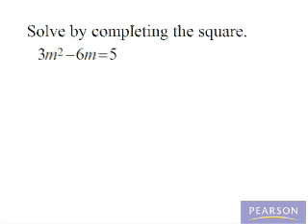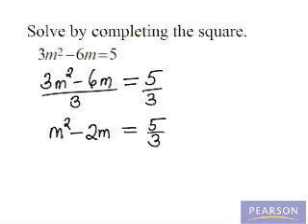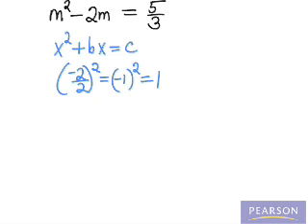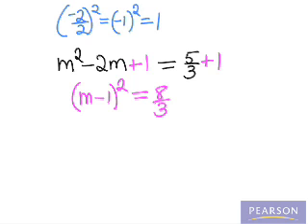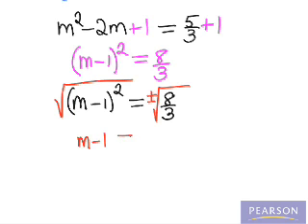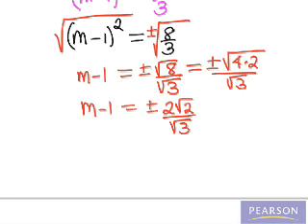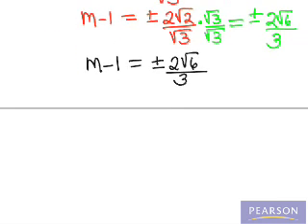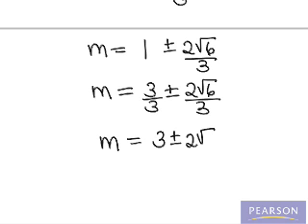ElemAlg Ch10 Ex07